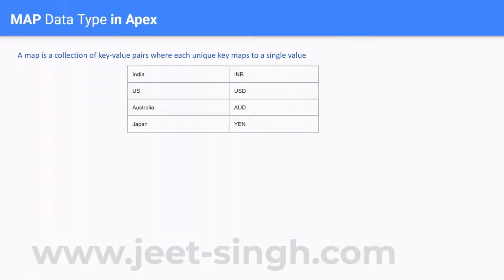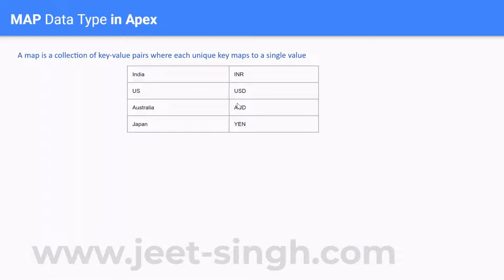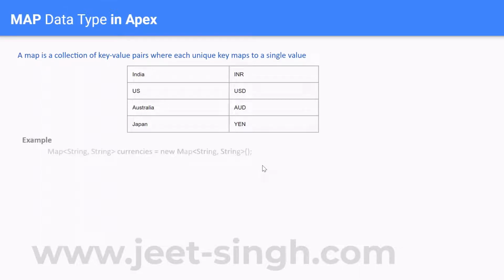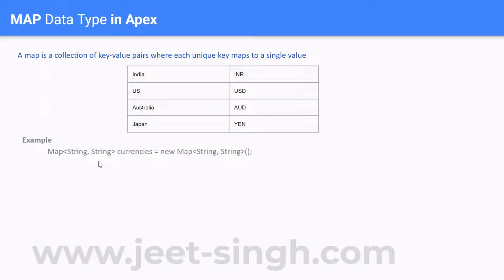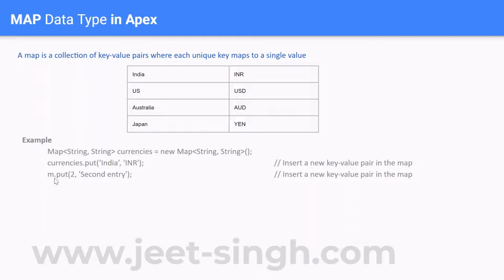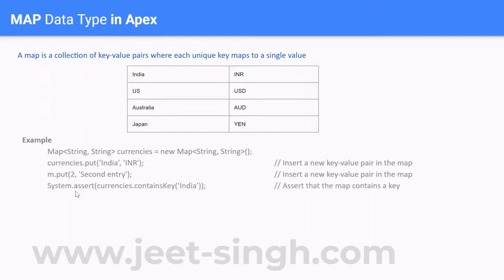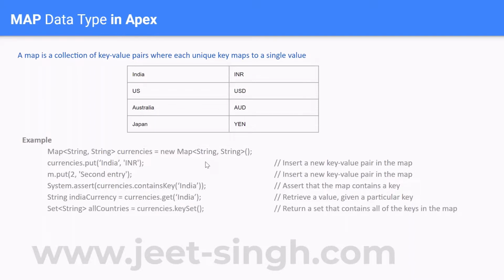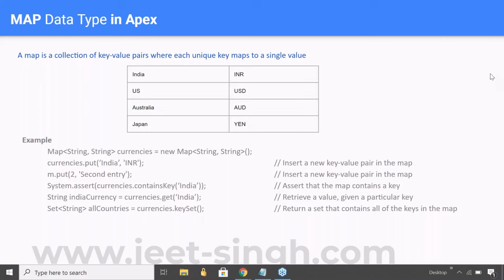MAP Data Type | Apex Basics E06 | Salesforce